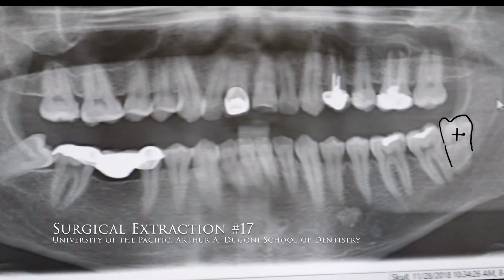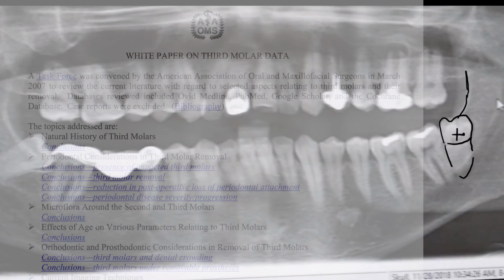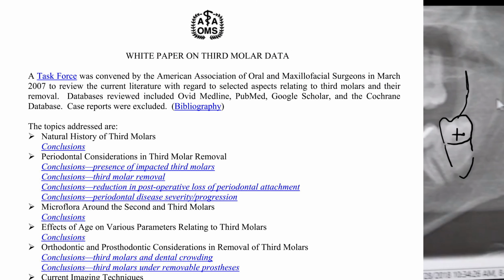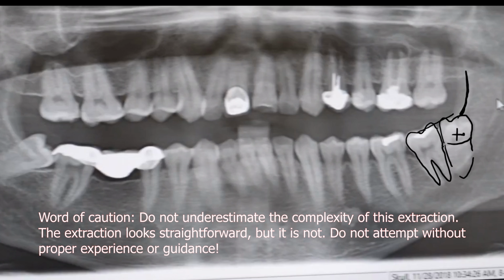Wisdom Tooth #17 Surgical Extraction Demonstration